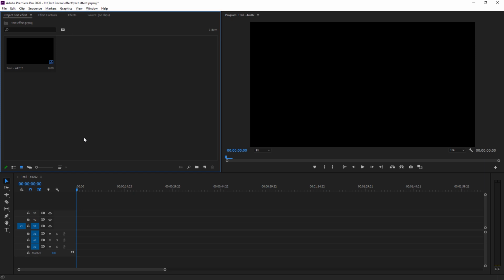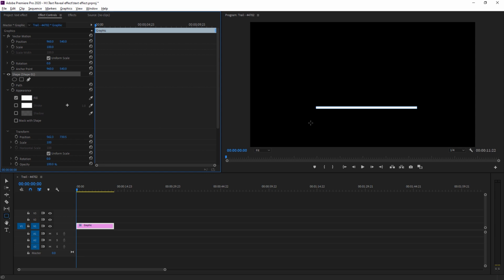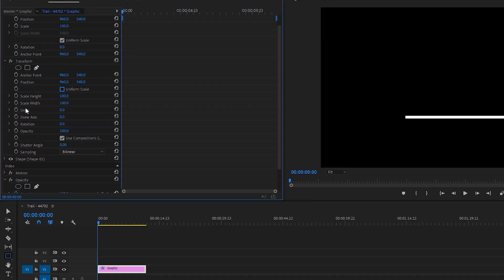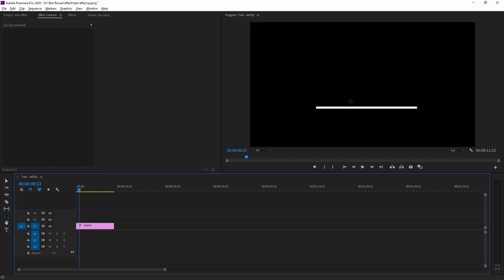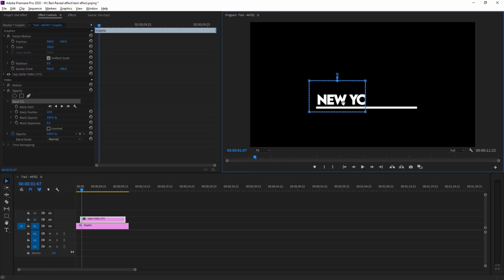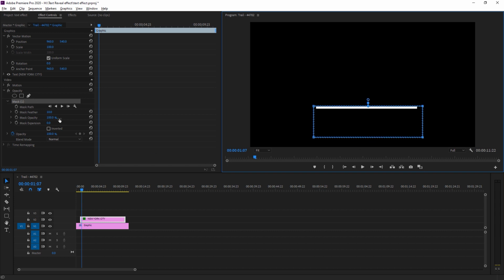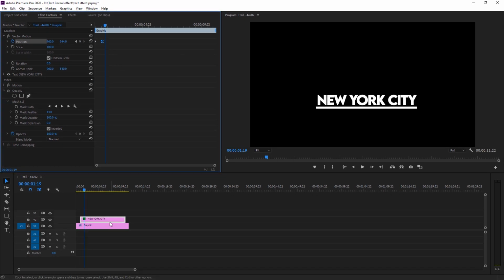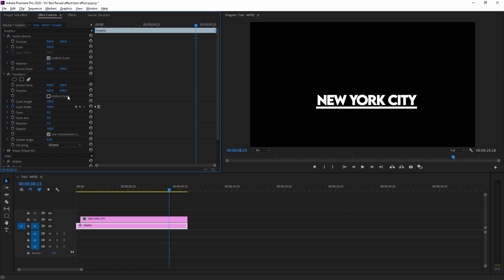Text Reveal Effect TITLE in Premiere Pro Tutorial